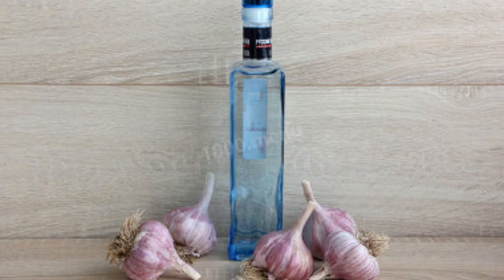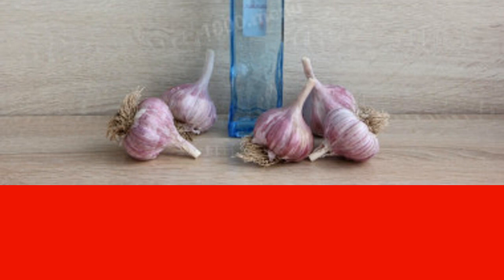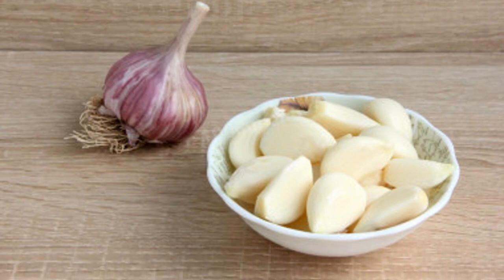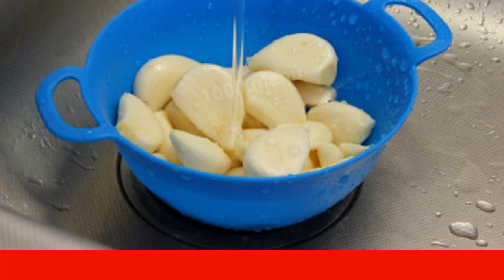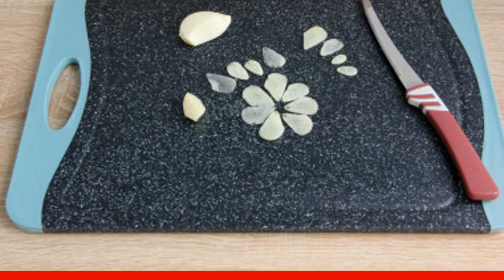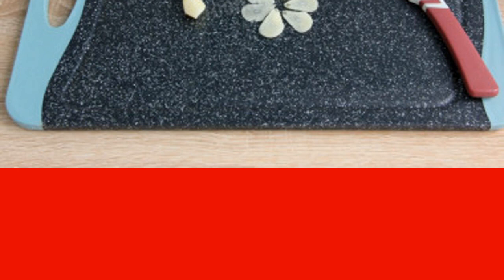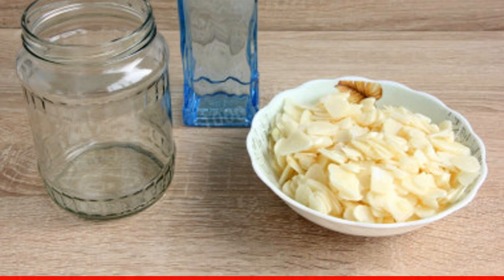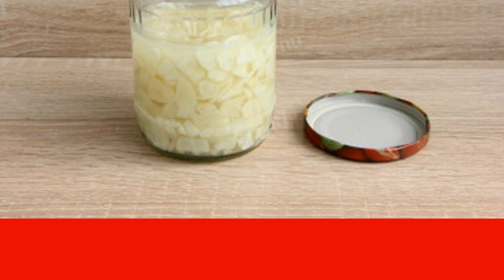Tincture of garlic on vodka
Simple, affordable, with health benefits! Garlic tincture on vodka is drunk exclusively by drops and never as a strong drink. It is made from available products. There are many similar recipes, they also use alcohol, water or oil.

Ingredients:
Garlic - 200 g, Vodka - 300 ml,
Mint - 10 pcs., Garlic - 200 gr,
Vodka - 300 ml, Mint - 10 pcs.,